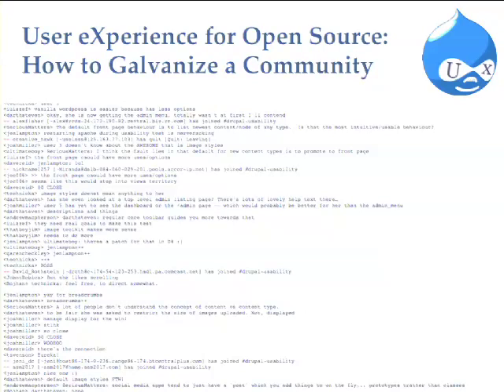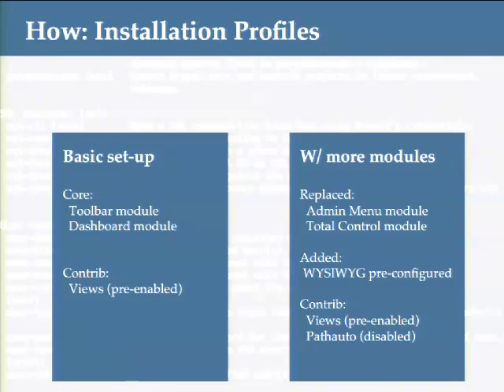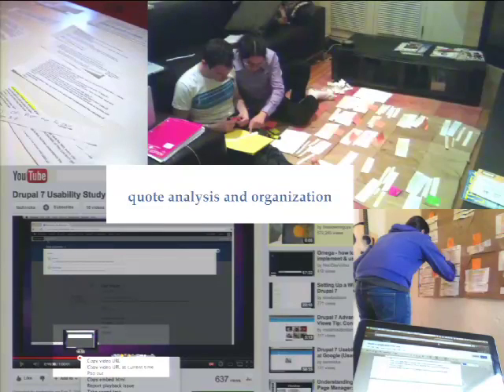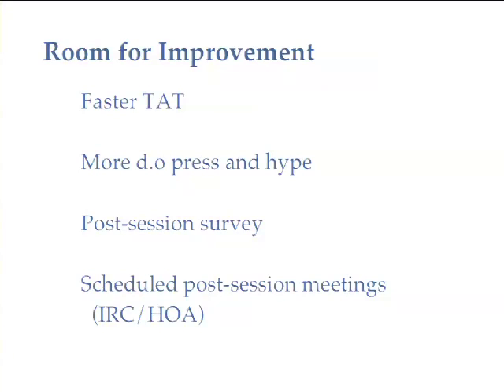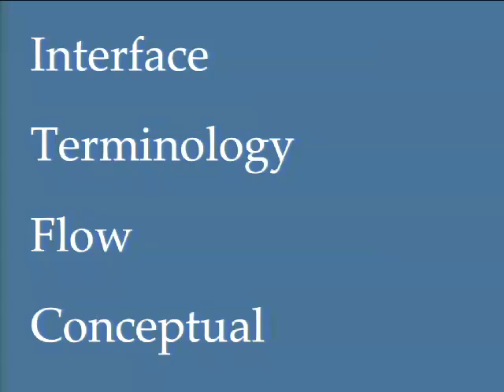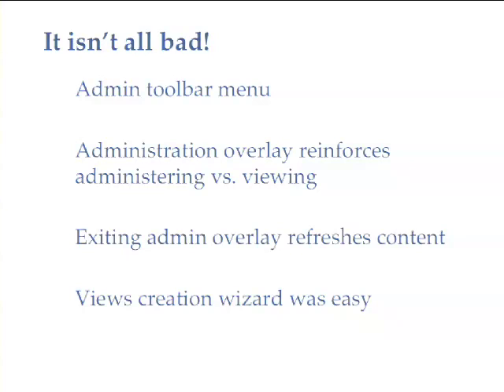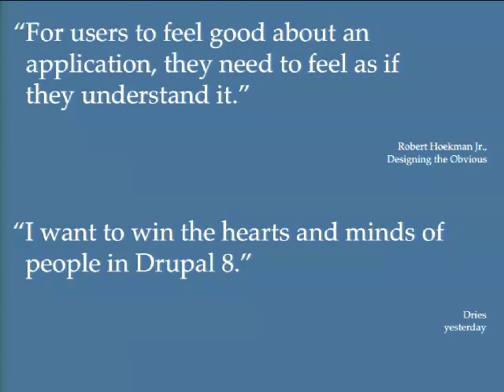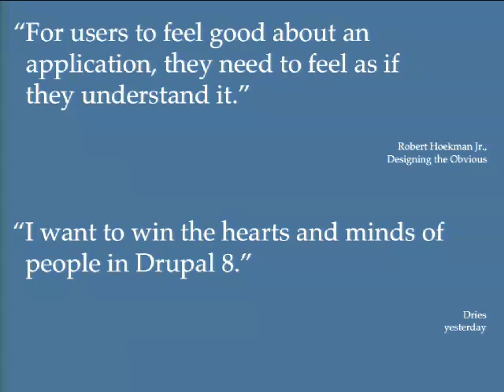DrupalCon Denver 2012: USER EXPERIENCE FOR OPEN SOURCE: HOW TO GALVANIZE A COMMUNITY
This February we led a Drupal 7 usability study at Google and livestreamed it to over 115 developers. Usability studies provide a firsthand look at how users experience a product and are incredibly effective at highlighting interface flaws and confusions. However, the impact these studies have are limited by their audience; it is only those present during the study who really feel engaged with it. After the analysis and recorded videos have been released, the thrill of the discussion and collaborative brainstorming has already died down. When you open up usability studies to the world, you have the power to stir an army of people into action. Everyone watches the same users getting frustrated, everyone feels the same pain at interface quirks, and everyone participates in the discussion, and ultimately the solution. We believe that live usability studies are the best way to advocate for a focus on user experience in Drupal development. In this talk, we will explain how we ran this study, key insights we gained from it, and how to do it again.